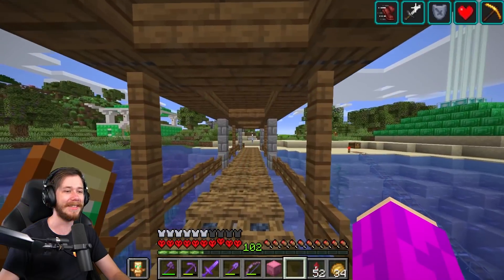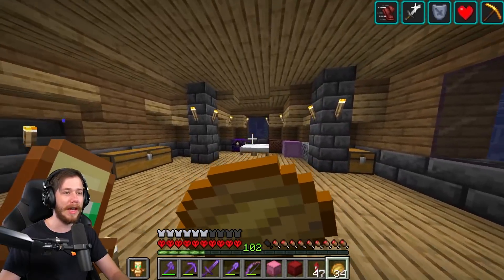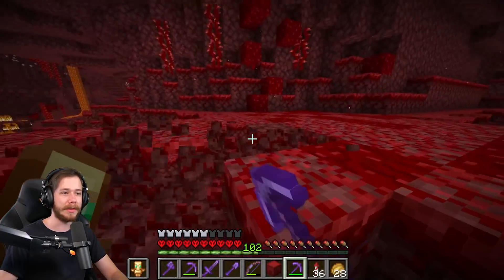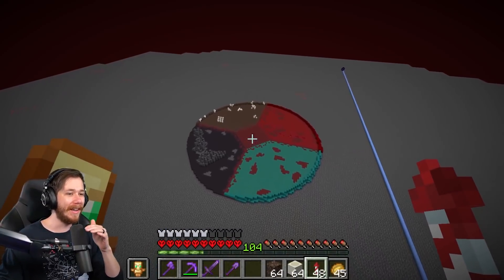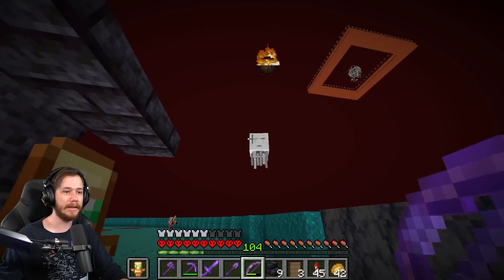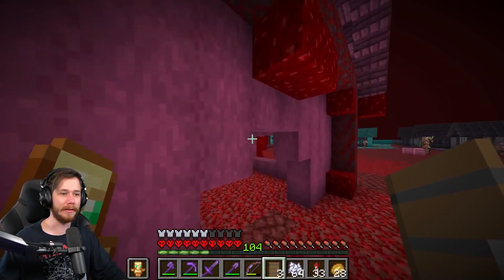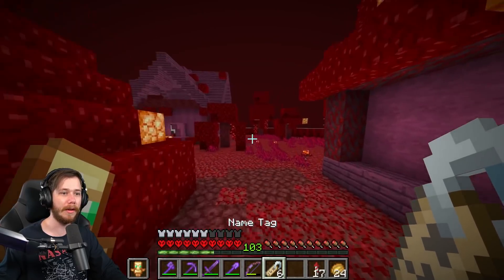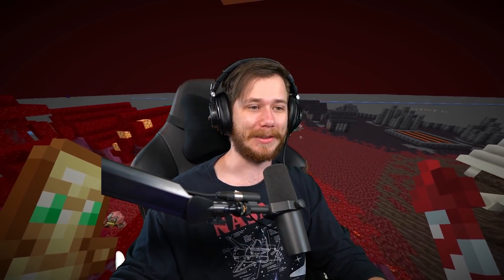I Built A Giant Nether Village In Minecraft Hardcore! (#87)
In todays spicy hardcore minecraft video, I decided to build a nether village, yes a village inside the nether that is also nether themed, this will be for all my pigglins to roam around freely, and make sure to smash that like button if you enjoyed the video!